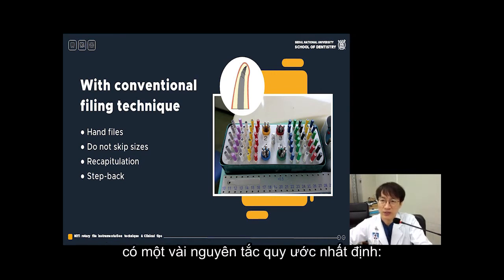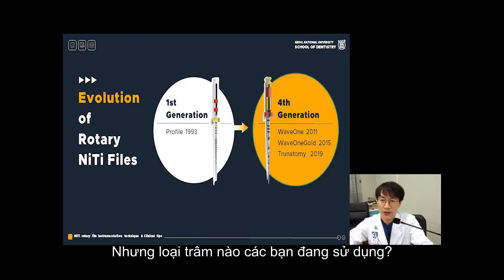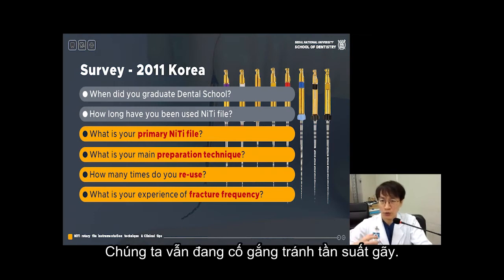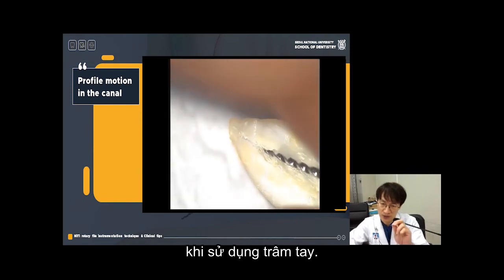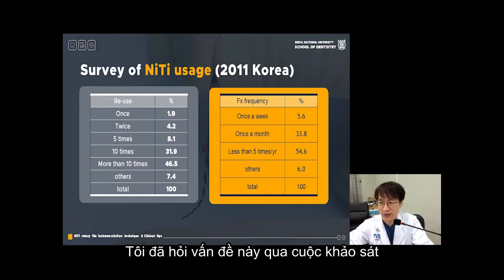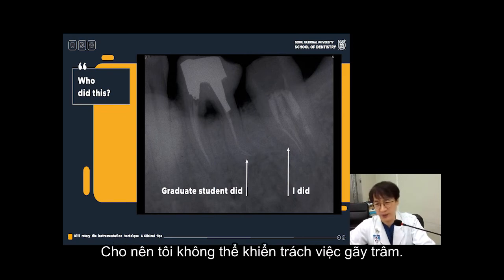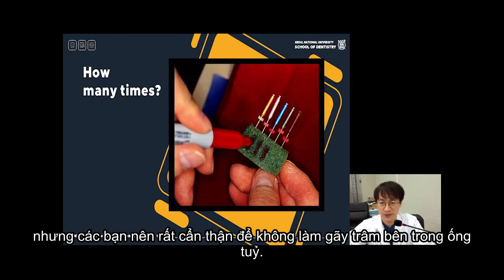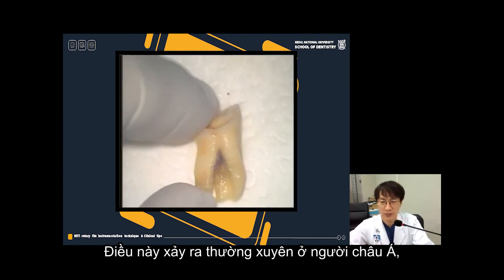NiTi rotary file Instrumentation and Clinical tips (I) [Vietnamese subtitle]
Tập tin quay NiTi Các thủ thuật đo đạc và lâm sàng  (I)
- Professor WooChel Lee, DDS, PhD SNUSD

This lecture is a teaser video of the advanced endodontic lectures of the Center for Future Dentistry, SNUSD, which was produced with the support of the Ministry of Trade, Industry and Energy, Korea.
This lecture corresponds to the first of the 10 lectures, and if you would like to take the second lecture or later, please inquire at the Future Dental Center separately.

Bài giảng này là video giới thiệu về các bài giảng nội nha nâng cao của Trung tâm Nha khoa Tương lai, SNUSD, được sản xuất với sự hỗ trợ của Bộ Thương mại, Công nghiệp và Năng lượng, Hàn Quốc.
Bài giảng này tương ứng với bài đầu tiên trong số 26 bài giảng, và nếu bạn muốn học bài thứ hai trở lên, vui lòng liên hệ riêng với Trung tâm Nha khoa Tương lai.